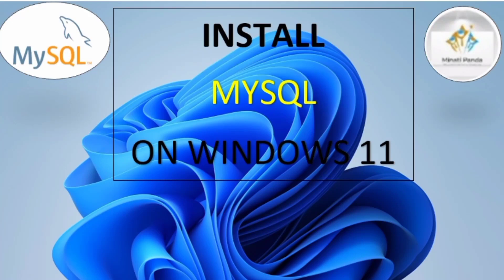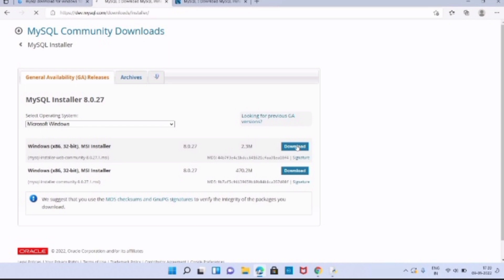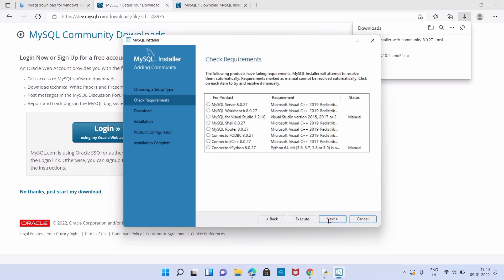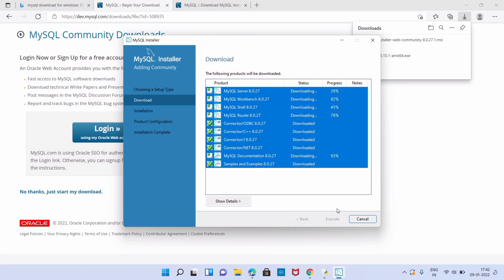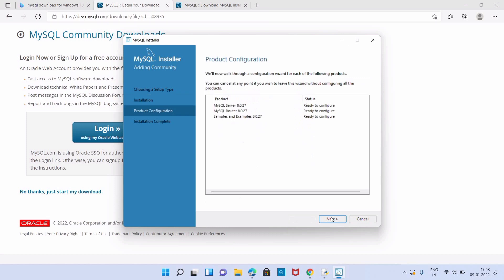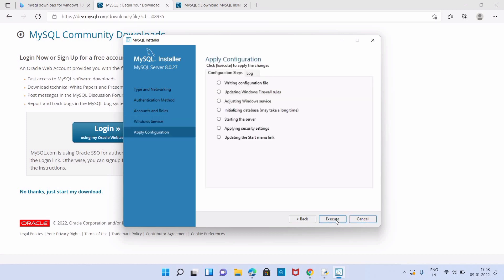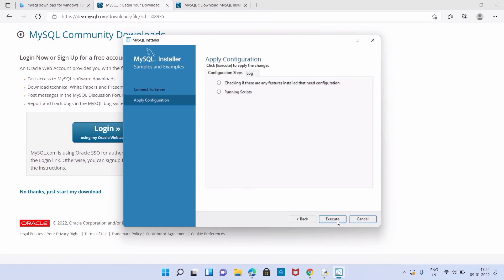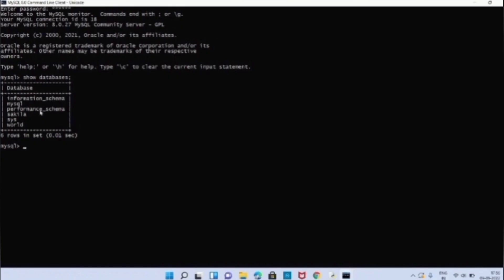How to Install MySQL 8.0.27 on Windows 11 (2022 Update) | MYSQL Installation Complete Guide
How to install MySQL 8.0.27 on Windows 11
In this video I'm going to show you step by step process of how to download MySQL and install MySQL 8.0.27 on Windows 11 Operating System
Hello Everyone! Today in this video I am going to step by step guide you How to install MySQL 8.0.27 & Workbench IDE (Community Edition) for writing SQL queries on Windows 11. Windows (64-bit).
Installing MySQL & Workbench IDE is very easy. Just follow the following steps and there you go to create your first MySQL database!! So let's begin.

Step 1.  To install MySQL & Workbench IDE first you just need to download .exe file from the following Link:

Step 2. After downloading MySQL run the .exe by double-clicking it.

Step 4. Now simply install all MySQL products as shown in the video.

Step 5. Now after installation simply create a user and connect with it.

Step 6. After making a connection now it's time to create your first MySQL database. For that, simply type CREATE DATABASE yourdatabasename;

Topics addressed in this tutorial:
How To Download And Install MySQL and Workbench IDE On Windows 11 64 bit OS
How to install the MySQL and Workbench IDE on Windows 11
Install MySQL and Workbench IDE on Windows 11
How to Install MySQL and Workbench IDE and Get Started